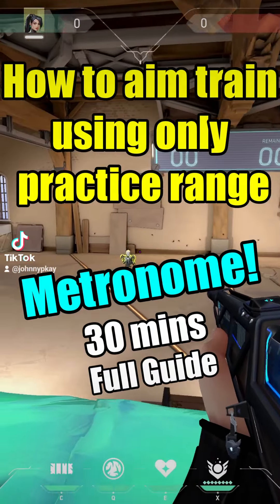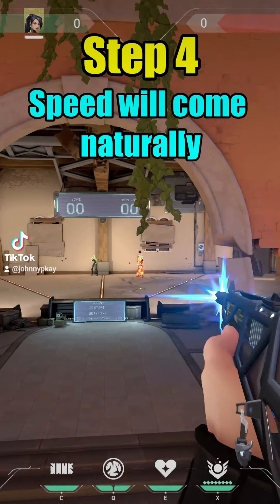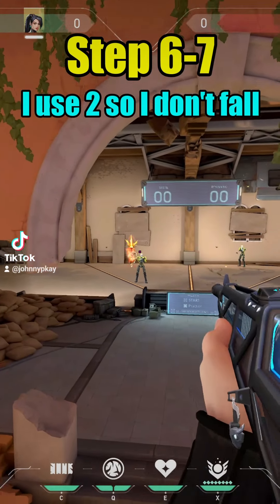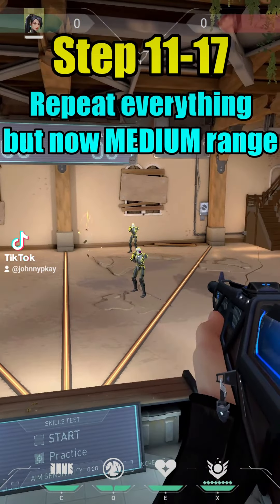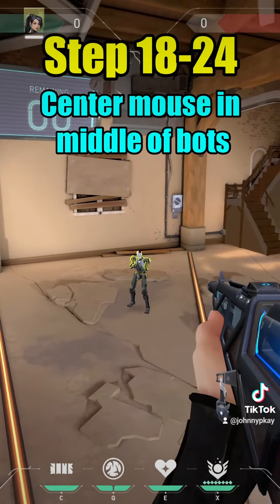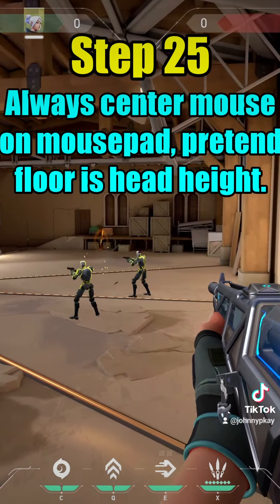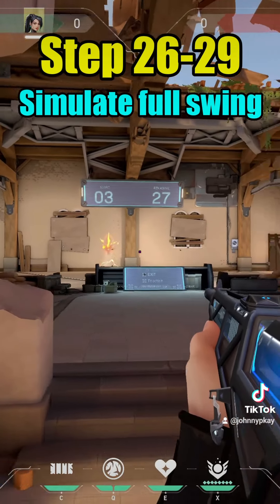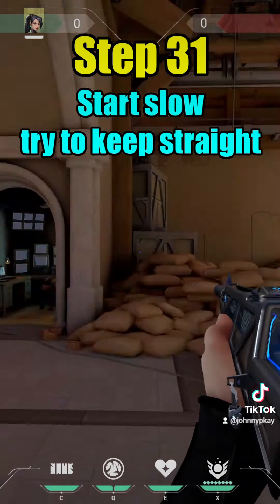How to aim train using only practice range.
Taken from my TikTok.